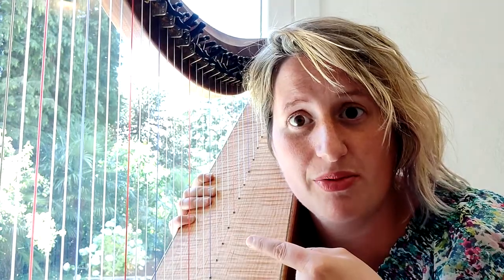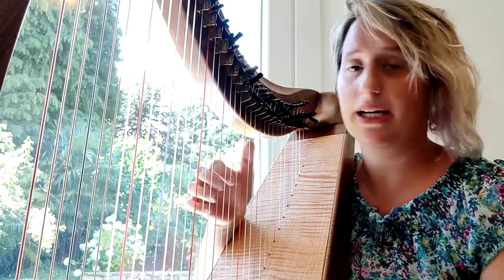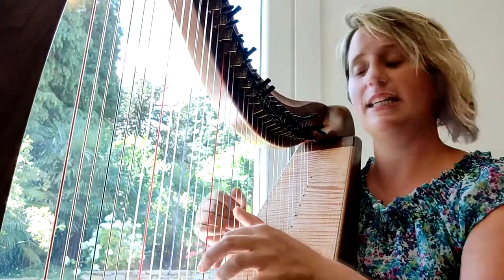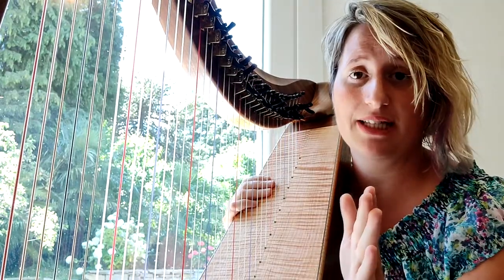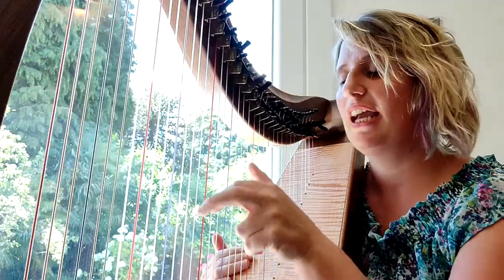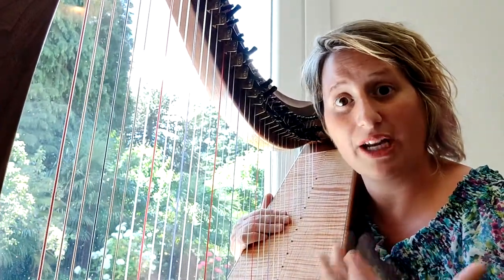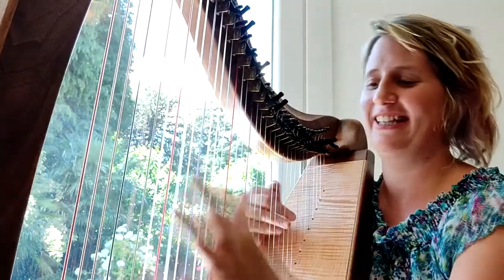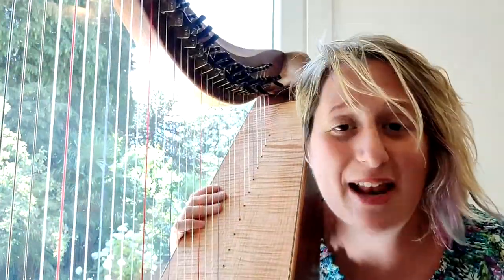THE most important trick to improvise with the harp! Musician's life n#5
Hi, during the past few years of teaching masterclasses I noticed a huge difficulty in playing a SIMPLE improvisation... and here you can fix the problem!
Being able to improvise gives great freedom, so anybody should know a little bit about it!
Have fun, best wishes
Chiara